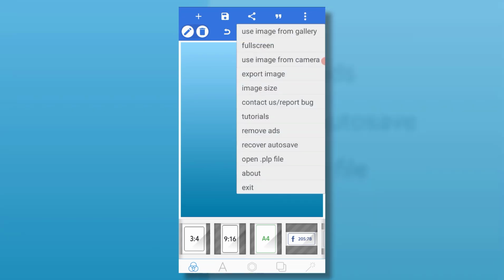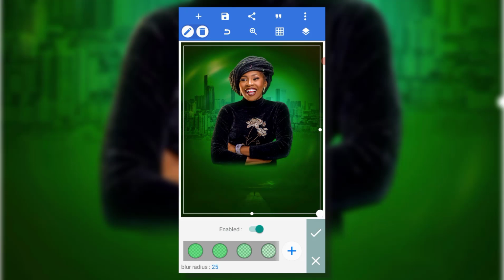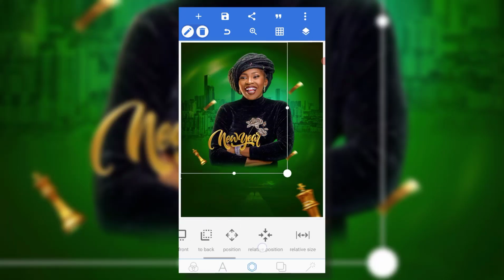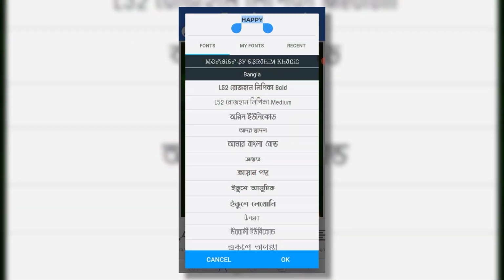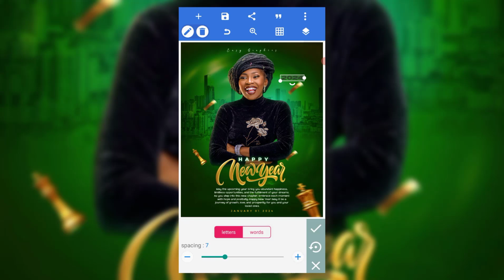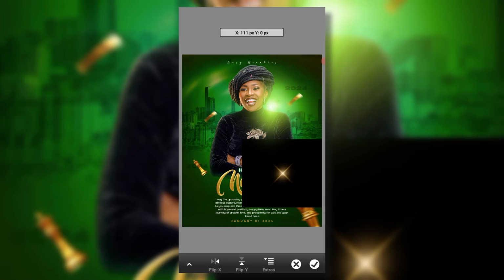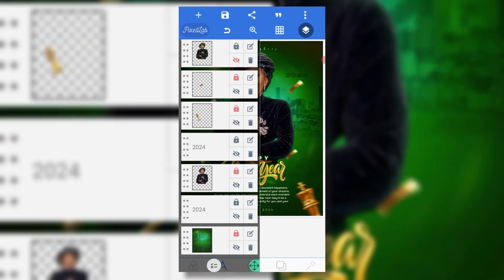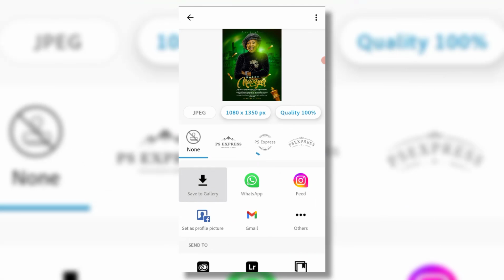Crafting a Stunning New Year Greeting Flyer in Pixellab!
Welcome to our tutorial on how to create a captivating New Year greeting flyer using the incredible design software, Pixellab! In this step-by-step guide, we will unlock the secrets to mastering the art of design and help you craft a stunning flyer that will impress your audience.

Pixellab is a powerful tool that affords endless creative possibilities, making it perfect for designing beautiful and unique New Year greeting flyers. Whether you're a beginner or an experienced designer, this tutorial is designed to assist and inspire you.

Starting with the basics, we'll walk you through the software's user-friendly interface and provide insightful tips for navigating the various tools. Our expert instructors will introduce you to the essential elements of flyer design and guide you on how to select appropriate fonts, colors, and imagery that align with the New Year theme.

From there, we'll dive into creating eye-catching backgrounds that set the stage for your flyer's message. You'll discover techniques for blending colors, applying gradients, or using captivating images to make your flyer pop.

Of course, a New Year flyer wouldn't be complete without text that delivers a powerful message. You'll learn how to effectively utilize text layers, experiment with different fonts, and properly align and format your text for optimal impact. Additionally, we'll showcase methods for adding exciting effects and decorations to your text, truly elevating it to the next level.

To enhance your flyer's appeal, we'll also reveal valuable techniques for incorporating symbols, shapes, and decorative elements that symbolize the freshness and excitement of the New Year. By following these techniques, you'll be able to add that extra touch of professionalism and creativity to your designs.

Lastly, we'll guide you through the process of saving and exporting your masterpiece, ensuring that it is ready to be shared with friends, family, or clients. Whether you choose to print your flyer or share it digitally, we'll provide recommendations for achieving the best resolution and file formats.

Join us in this comprehensive tutorial where we'll equip you with the skills needed to create a visually captivating New Year greeting flyer using Pixellab. Get ready to mesmerize your audience and start the new year impressively!

Application Used

Photoshop CC
Photoshop Express
Pixellab